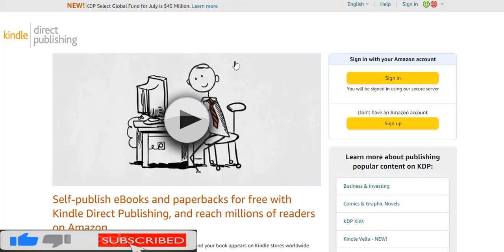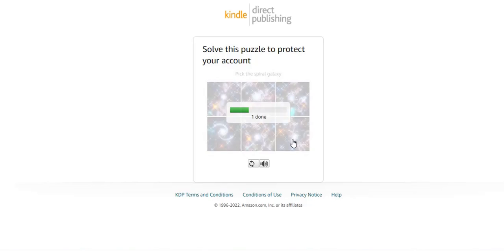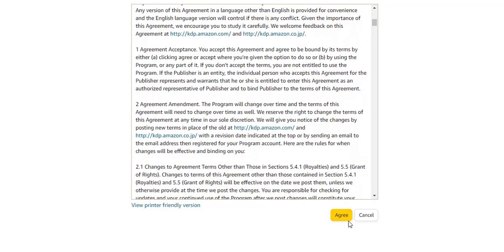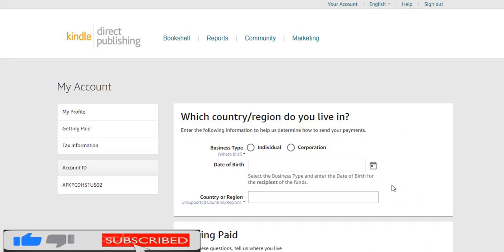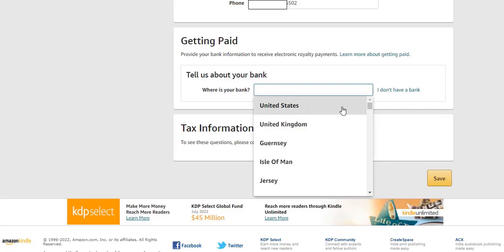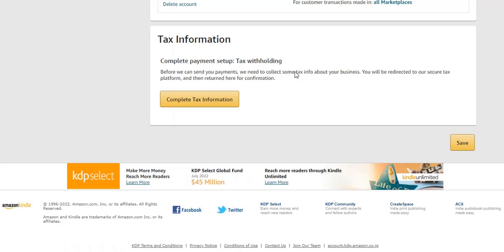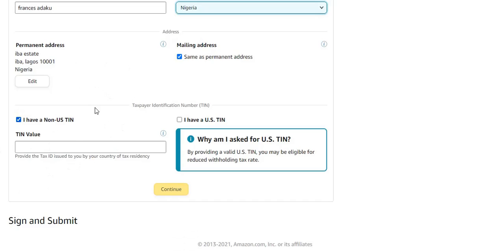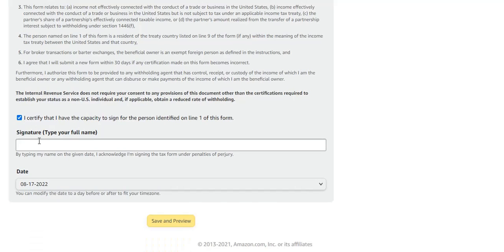AMAZON KDP PROFILE AND PAYMENT SETUP IN 5 MINS...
Full KDP profile and payment setup
Amazon KDP(kindle direct publishing) allows individuals publish Books directly and accessible from anywhere in the world.
No matter how you look at it  Amazon KDP is a pure passive ways of income, because you publish your book once and sell as much times as possible.